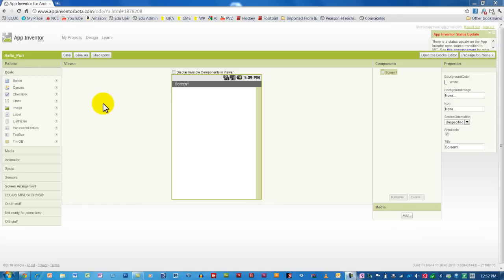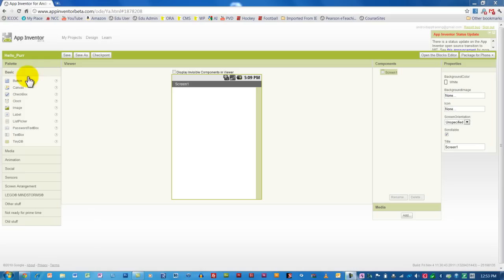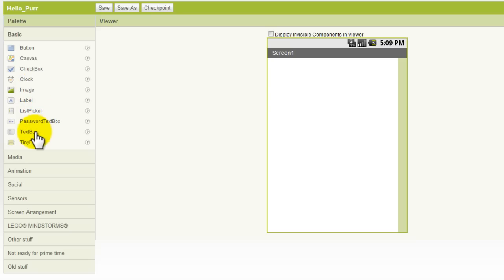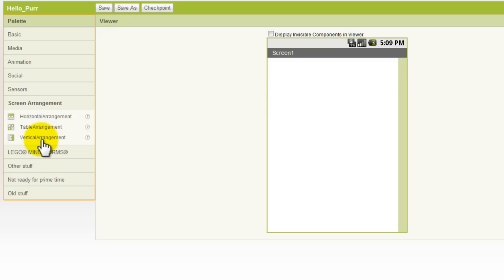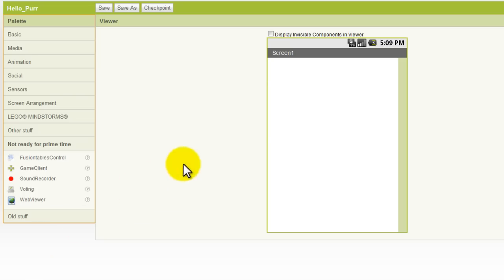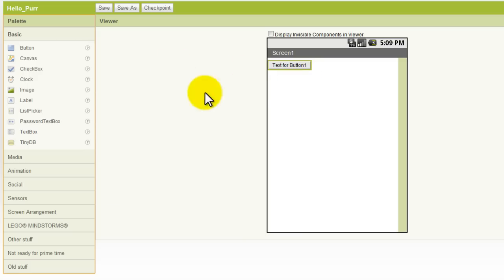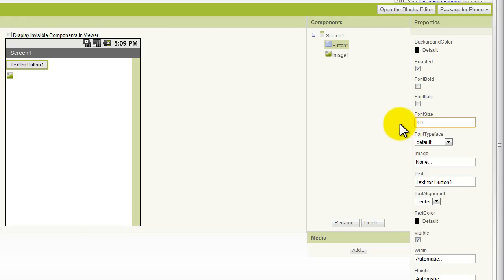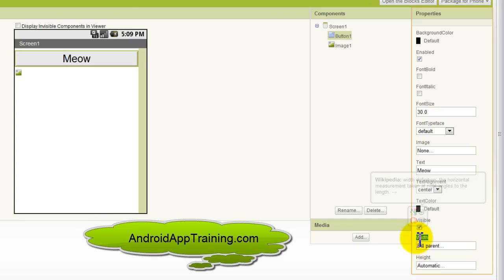App Inventor: Components Editor Overview Tutorial